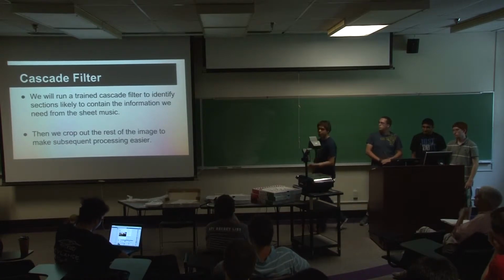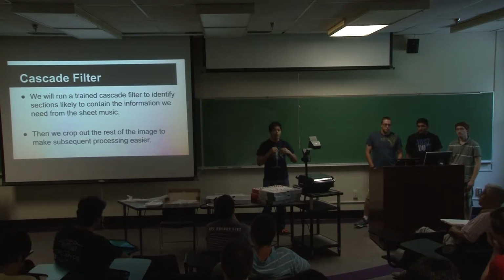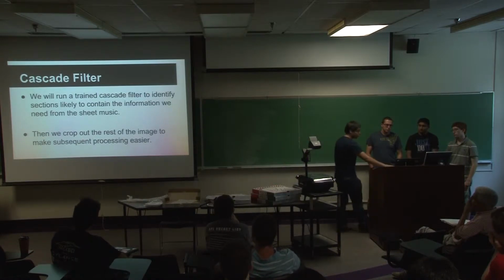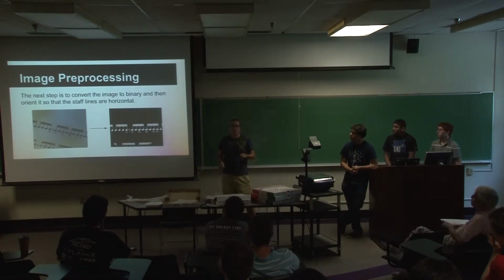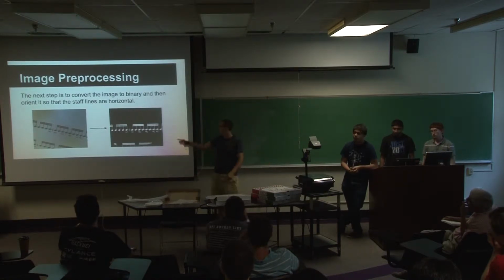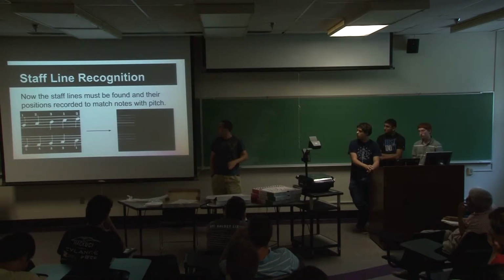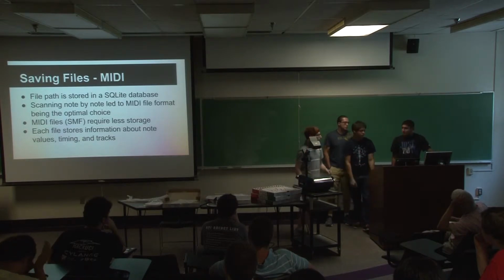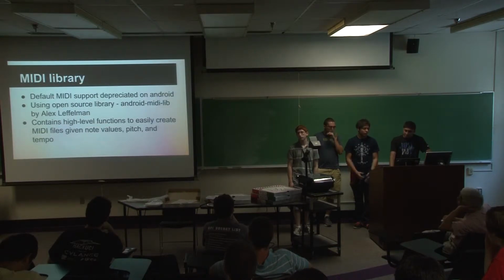RCOS Summer 2014 - Meeting 8 - Andriate